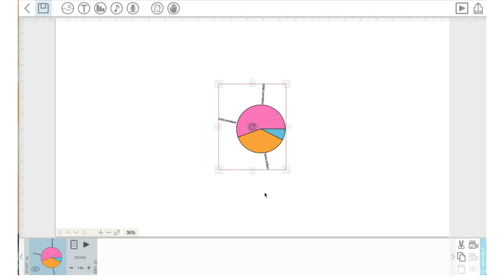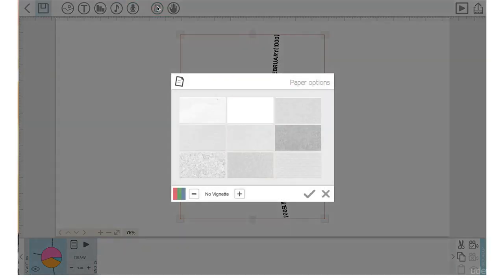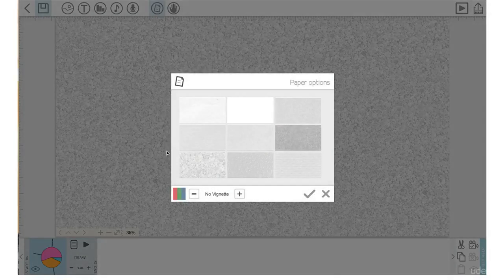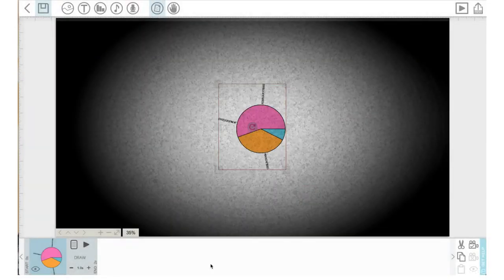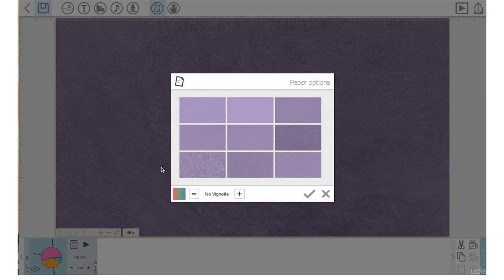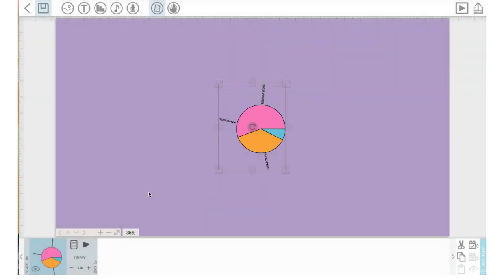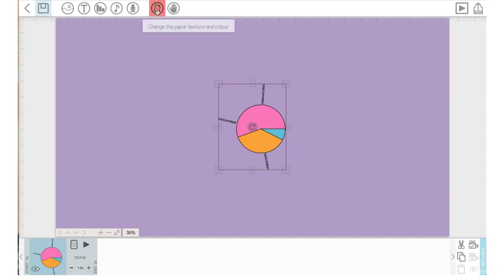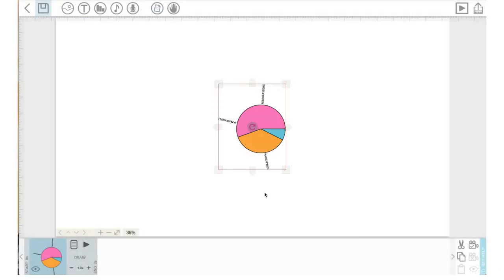007: Changing the Background